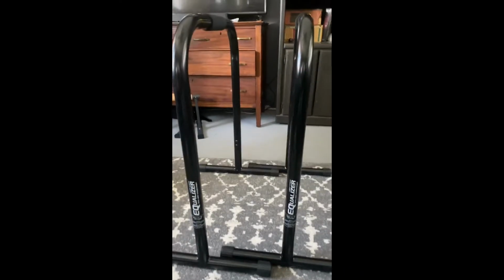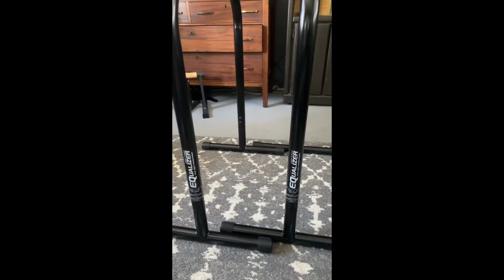LEBERT FITNESS EQUALIZER DIP BARS REVIEW 👍💪🏻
Amazing dip bars, high quality.